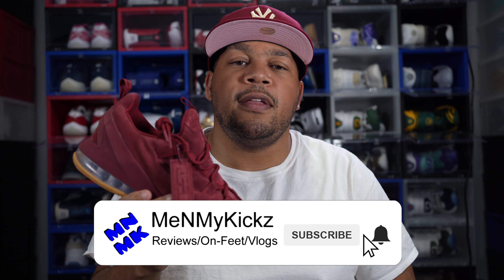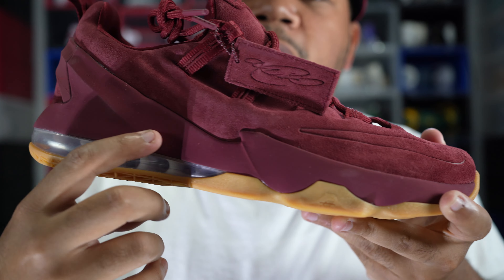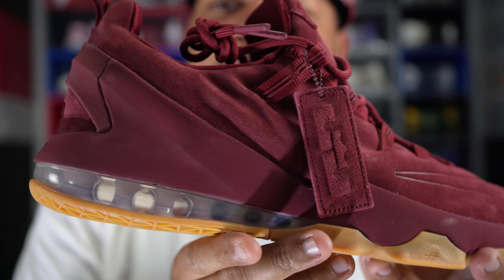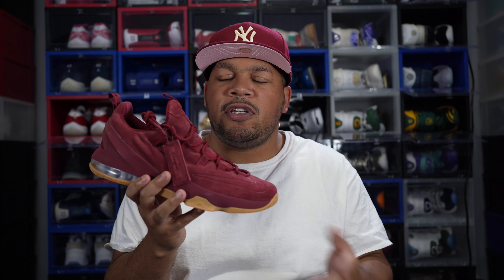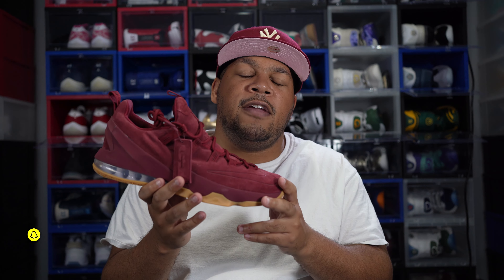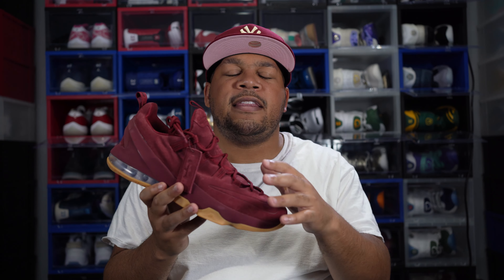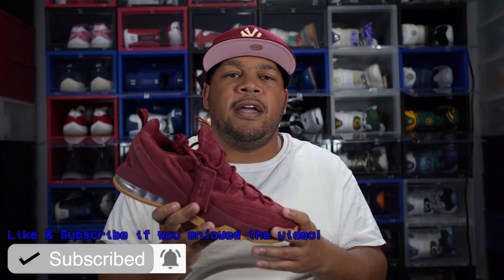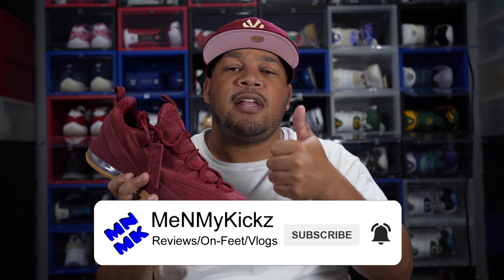Nike LeBron 13 Low Premium "Team Red" Review · Sizing Guide + Fit · AH8289-600 · Bron XIII Lows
This video is a detailed review of the Nike LeBron 13 Low Premium "Team Red" Edition.